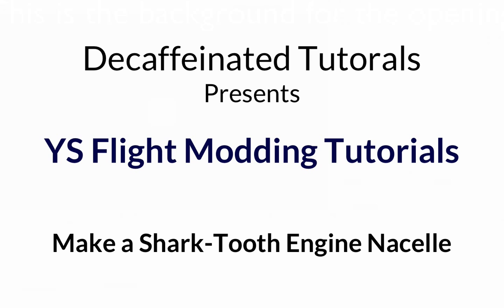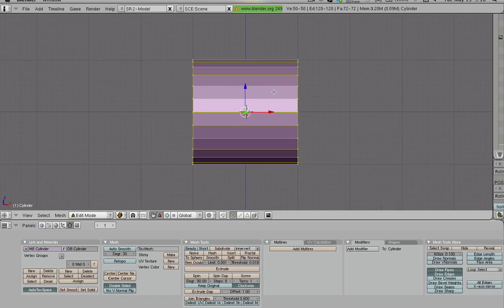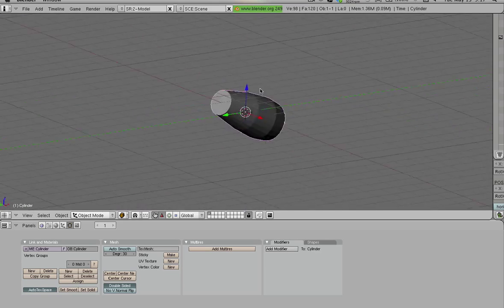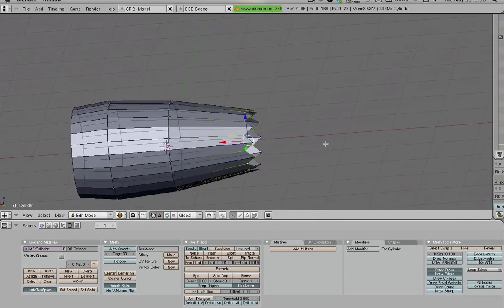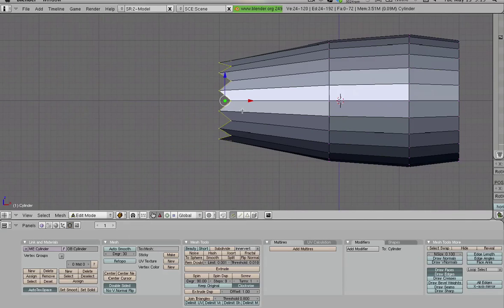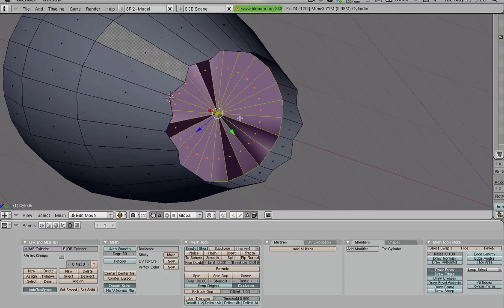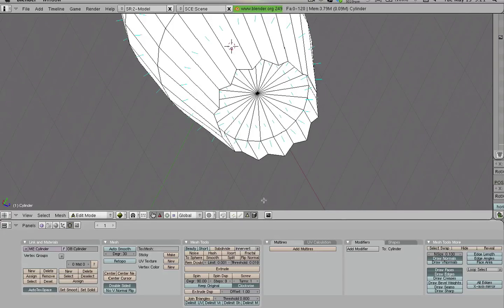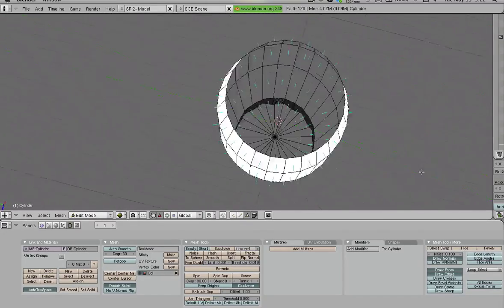Decaff's Scratch Modeling Tutorial - Make a Shark Tooth Engine Nacelle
Today we are going to take a look at how you can make the chevron's on the back of an engine nacelle.